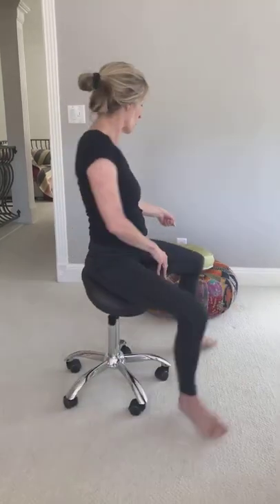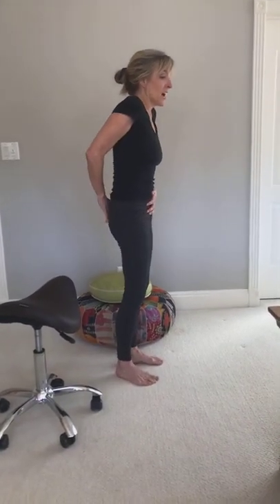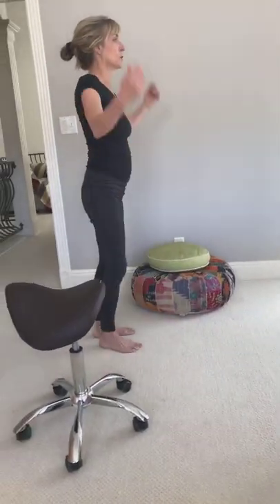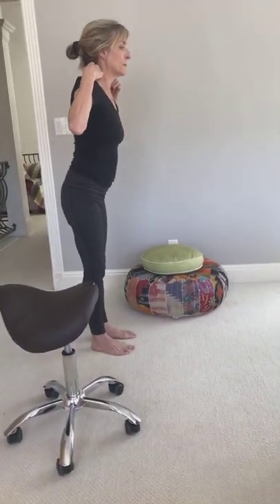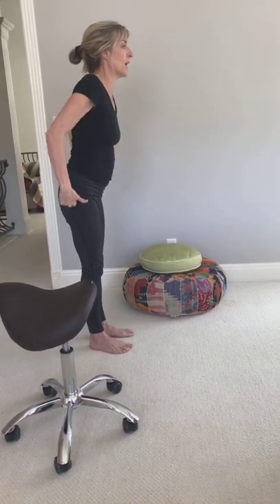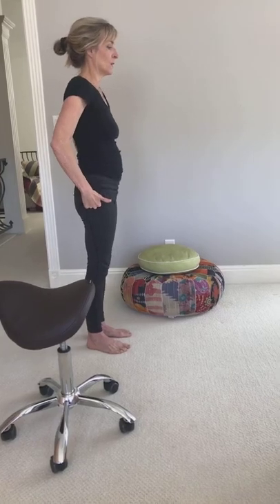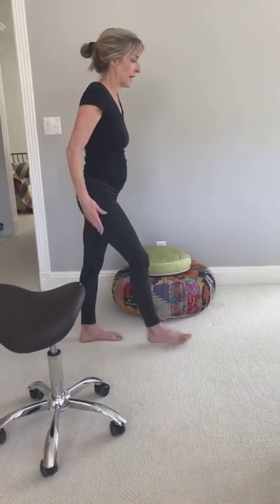Walk Like You’re Ice Skating